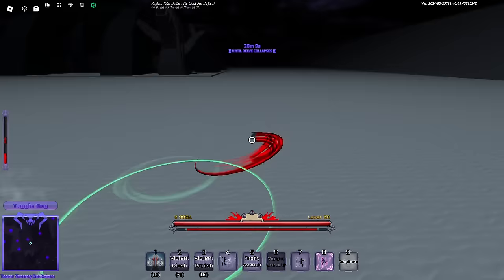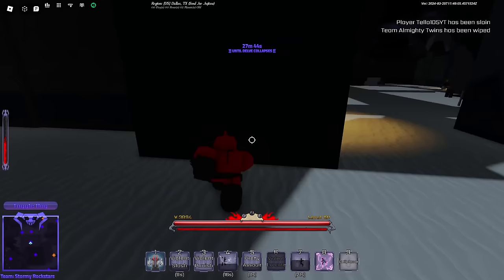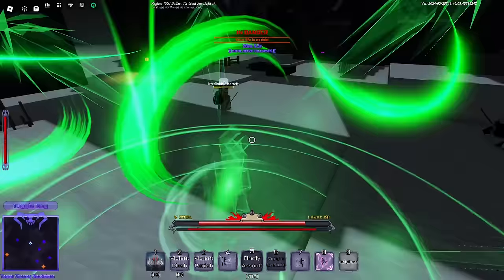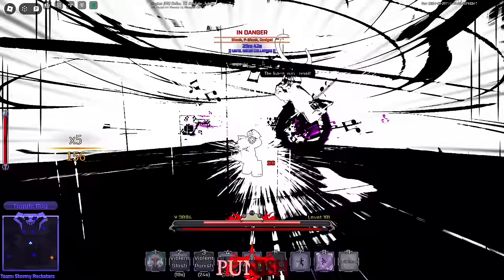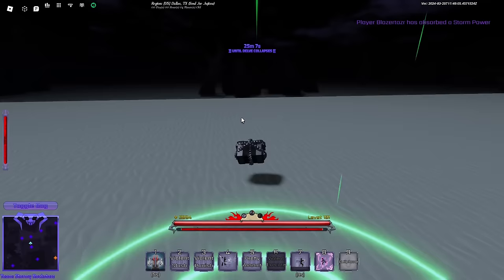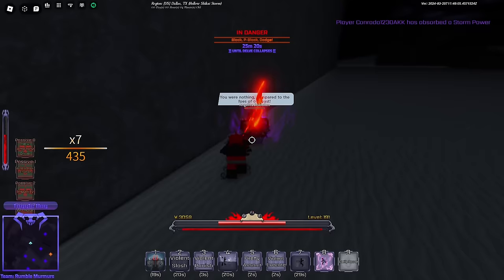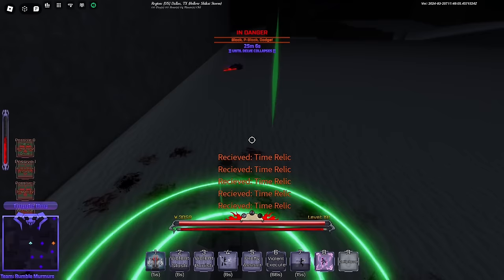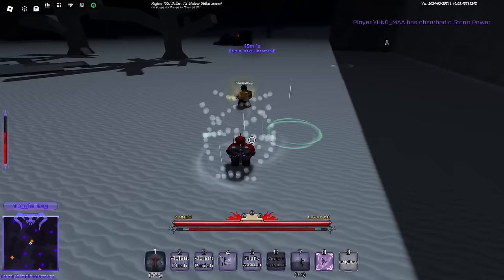Mastering Storm Delving | Peroxide